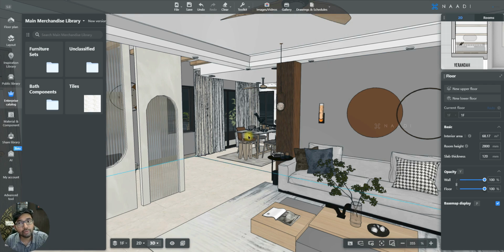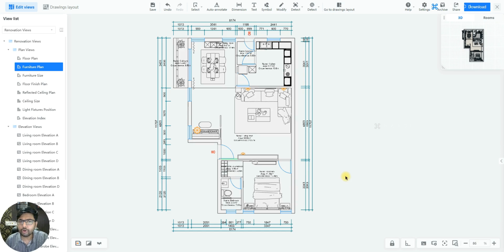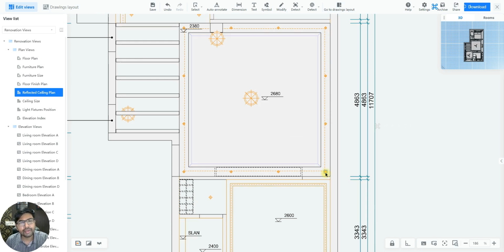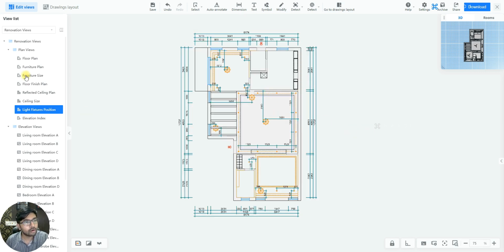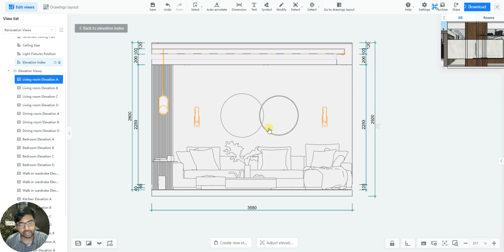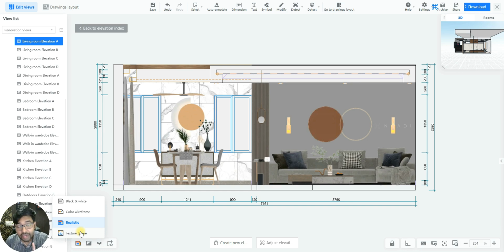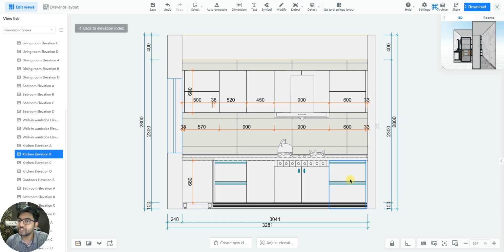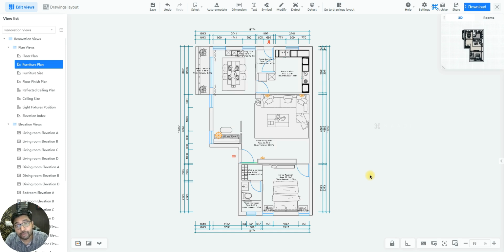NAADI Onboarding I 6️⃣ Create Construction Drawings in NAADI | Complete Interior 2D Documentation